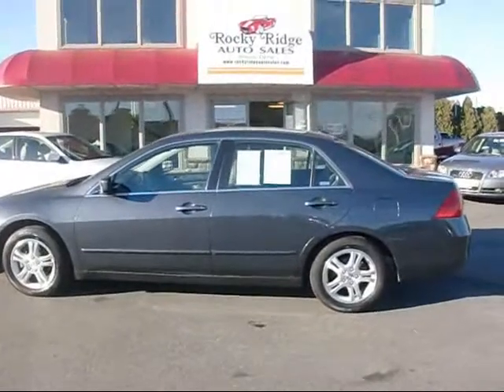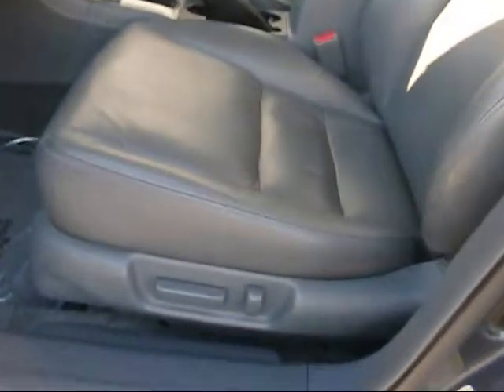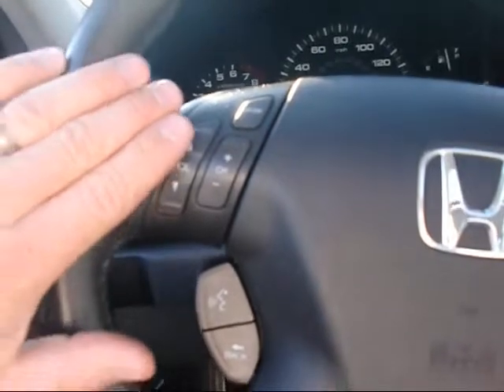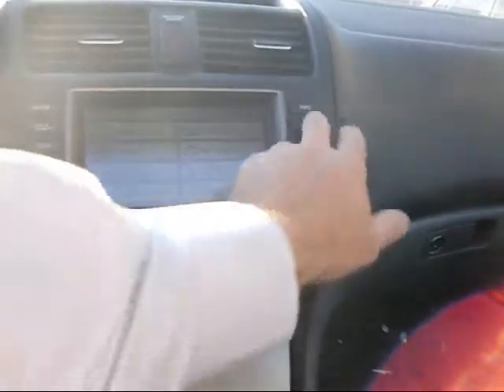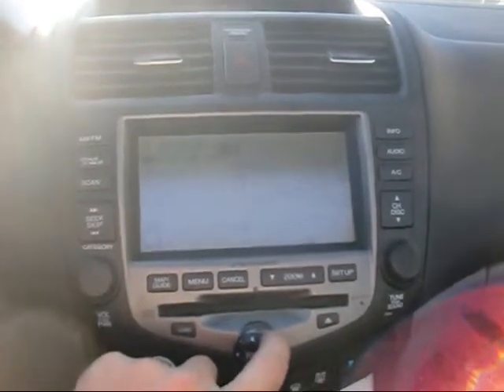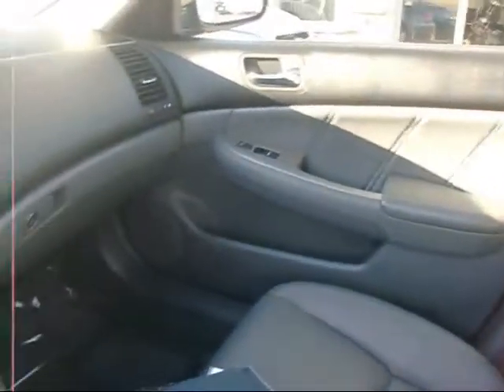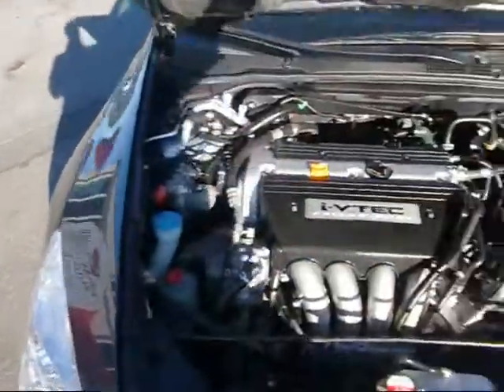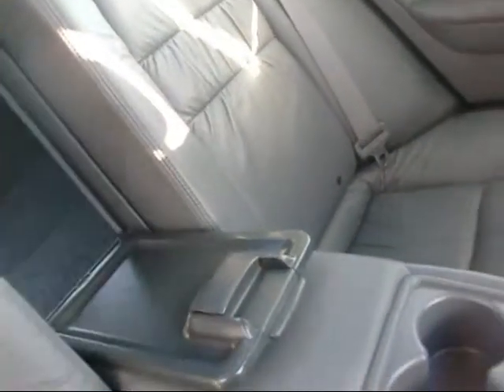07 Accord EX-L Navigation RRAS T6184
Honda Accord Ex Leather touch screen navigation
great deal on a Honda